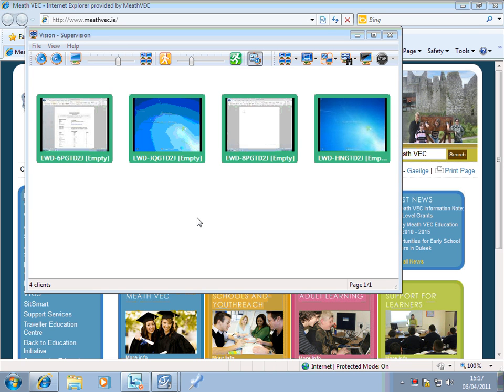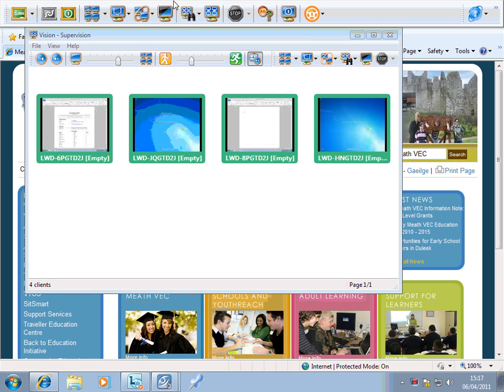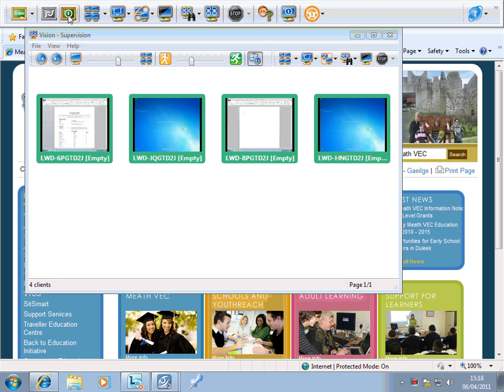End your Vision Session